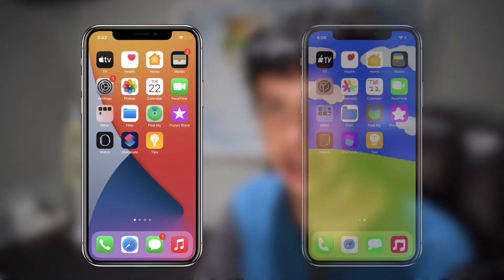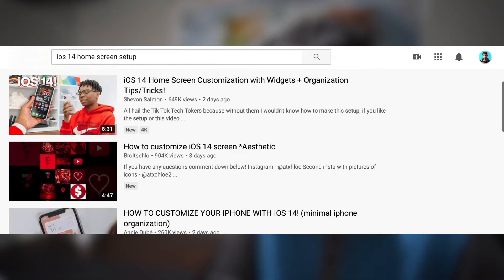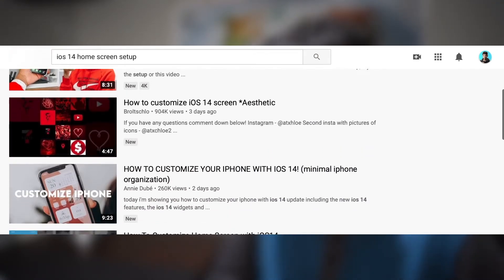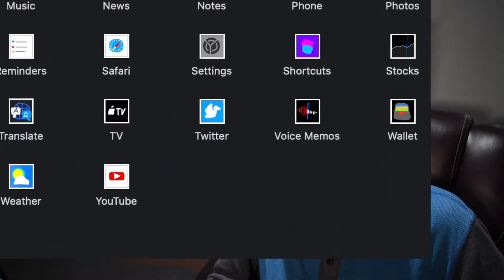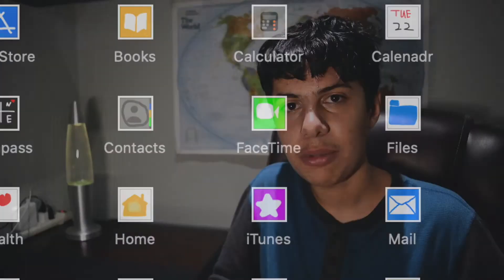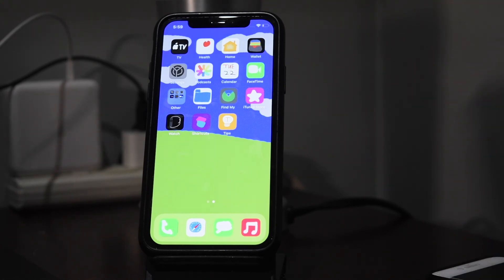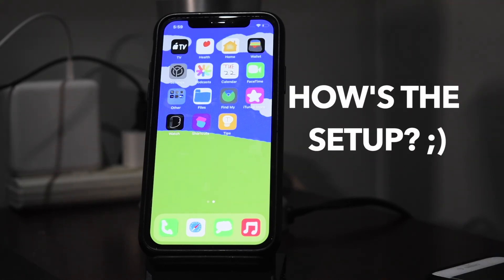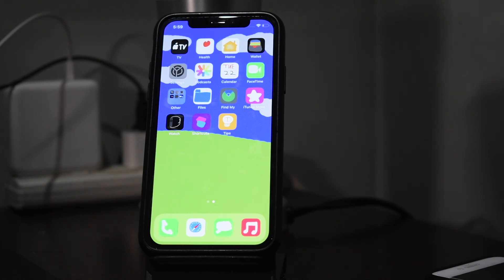iOS 14 MS Paint Style Home Screen Setup | iOS 14 Custom App Icons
I designed an entire iOS 14 Home Screen Icon Pack in MS Paint Style, and today, I'm going to be showing you how to install it!

So recently Apple released iOS 14 to the public which allows for home screen widgets, custom app icons and more. I decided to make a home screen icon pack similar to what you might draw in MS Paint, and today, we'll discuss how to install it. You'll also learn in the video how to set any custom app icon you want if you don't want to use mine I made.